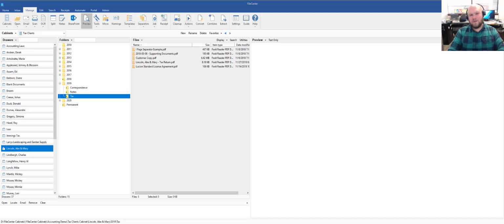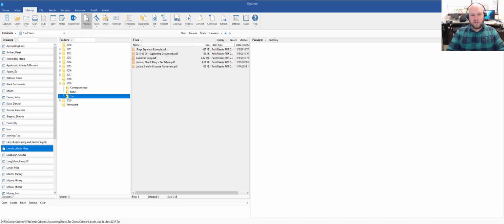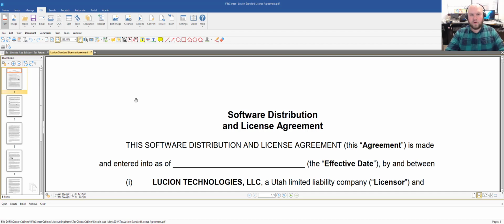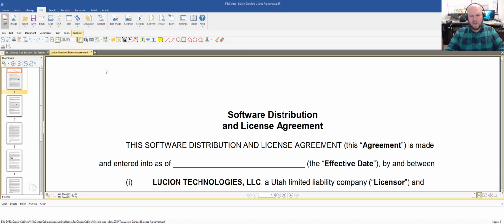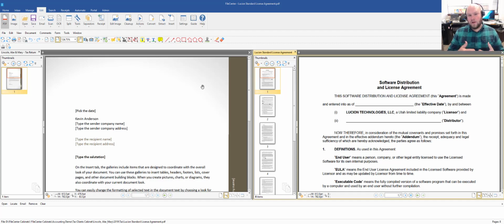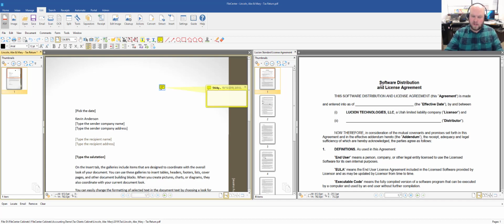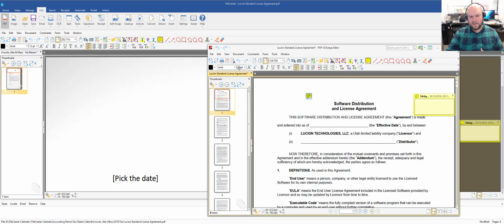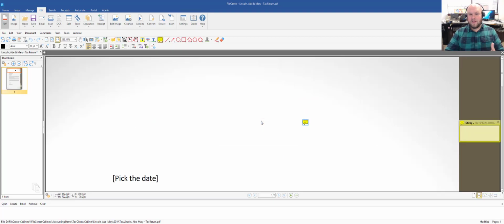Episode 2 - Viewing Documents Side by Side in FileCenter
In this episode, learn how to view a pair of documents side by side for comparison.